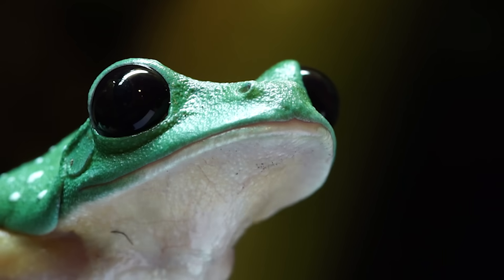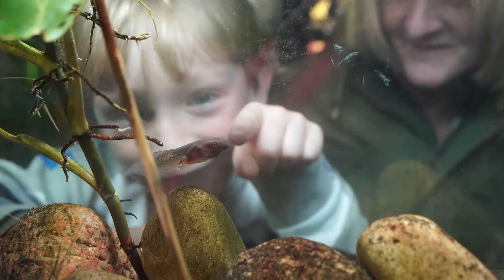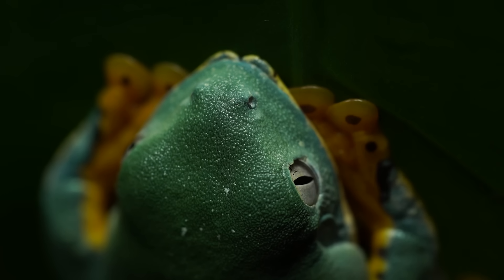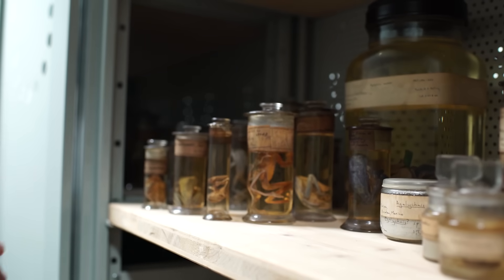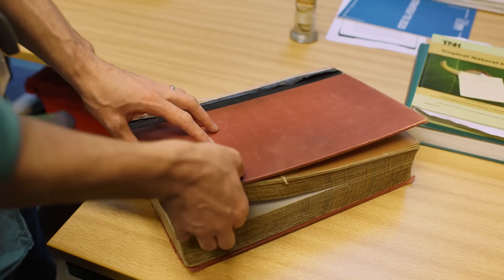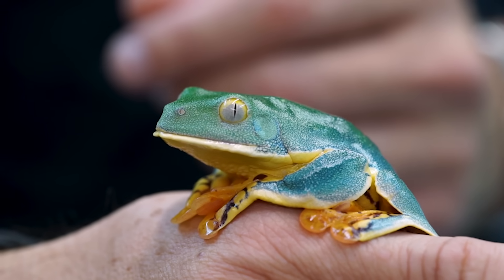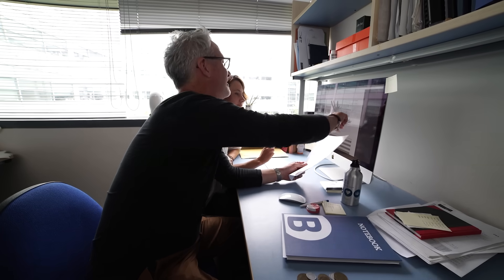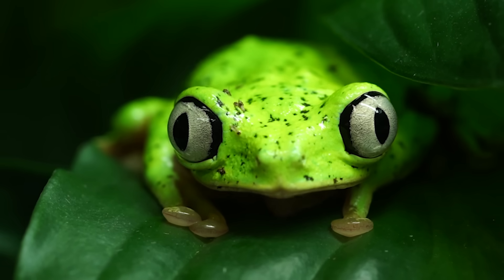He Spent His Career Studying a Frog. Then He Discovered Its True Identity. | Short Film Showcase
Andrew Gray, Curator of Herpetology at Manchester Museum spent his career studying the Splendid leaf frog. However, when a supposed new species arrived from Central America, he made a shocking discovery. Using the original specimen of the Splendid leaf frog—first collected in 1902—as a comparison, Gray noticed several unique distinctions between the latest arrivals and those he had been studying. These were, in fact, the Splendid leaf frog and the frogs Gray had been studying were the new species.

About Short Film Showcase:
The Short Film Showcase spotlights exceptional short videos created by filmmakers from around the web and selected by National Geographic editors. We look for work that affirms National Geographic's belief in the power of science, exploration, and storytelling to change the world. The filmmakers created the content presented, and the opinions expressed are their own, not those of National Geographic Partners.

“It’s remarkable that such a distinctive new species has remained undetected for such a long time” he said. The finding required a designation for the mistaken amphibians. As the discoverer, Gray was given the honor and decided to name them after his granddaughter, Sylvia. Less than 150 specimens of Sylvia’s leaf frog have been recorded, and there are only 50 known specimens of the Splendid leaf frog. Filmmaker Katie Garrett highlights the importance of correctly classifying and conserving these rare creatures in this stunning short.

Read more in "He spent his career studying a frog. Then he discovered its true identity."